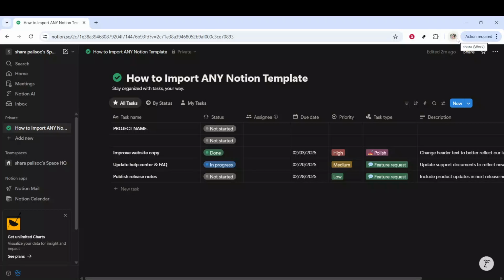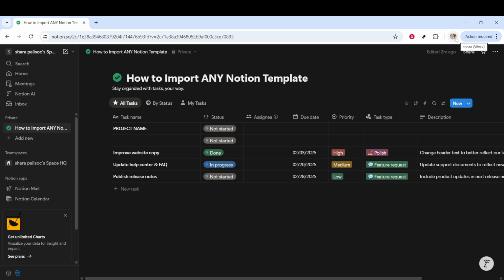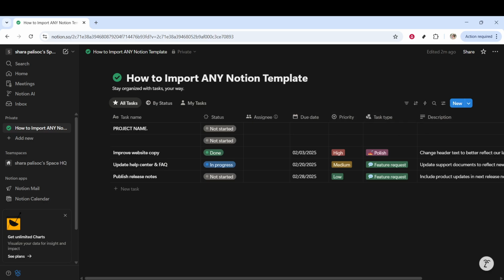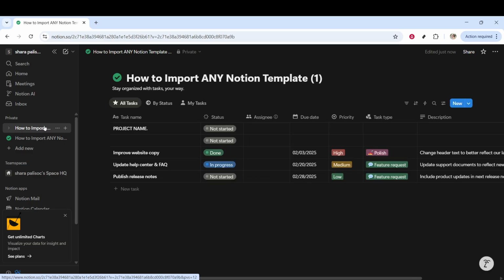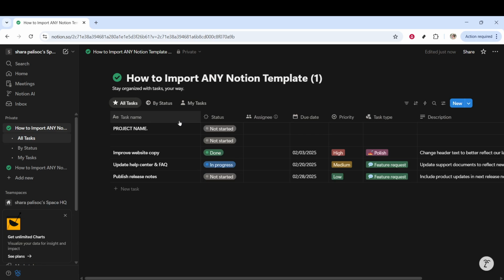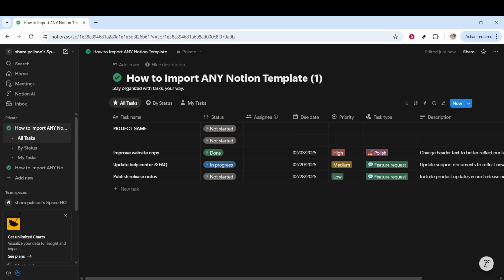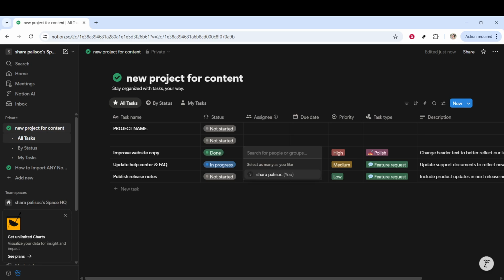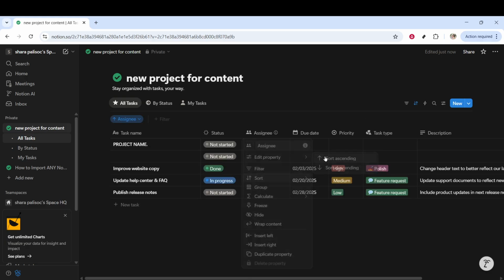How To Import Any Notion Template (Easy Guide)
In this video, we discuss how to import notion template files directly into your workspace. We show you the correct way to duplicate notion template pages so you can start using aesthetic notion templates immediately.

00:00 Intro
00:16 Opening the Template Link
00:39 Duplicating to Your Workspace
00:58 Selecting a Destination
01:50 Customizing the Template